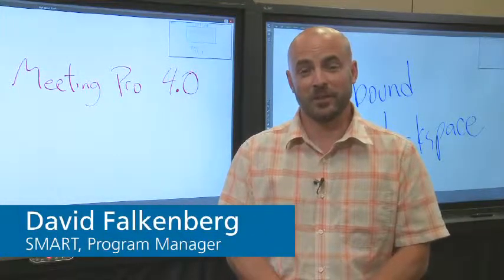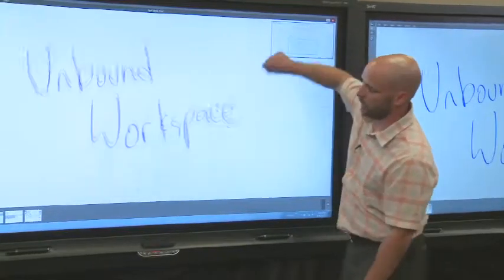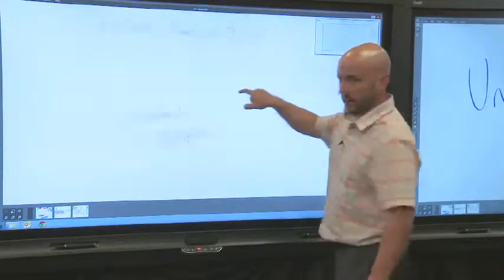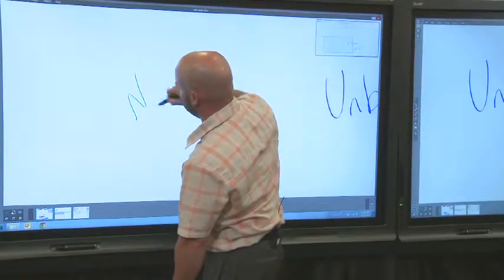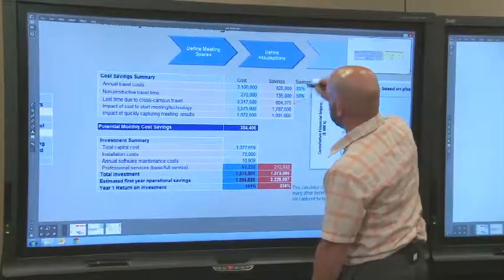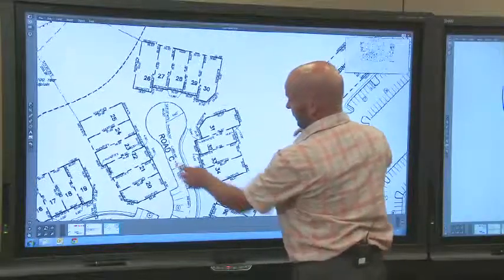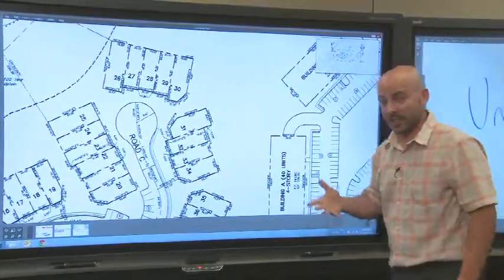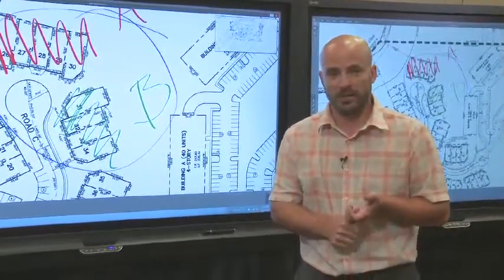Unbound Workspace with SMART Meeting Pro™ 4.0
A brief glimpse into the new Unbound Workspace in SMART Meeting Pro™ 4.0 software